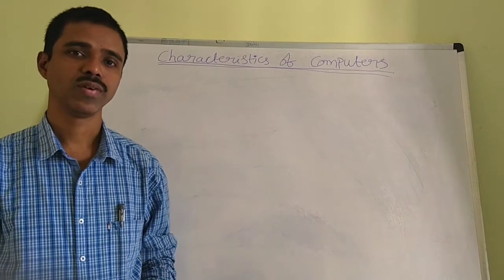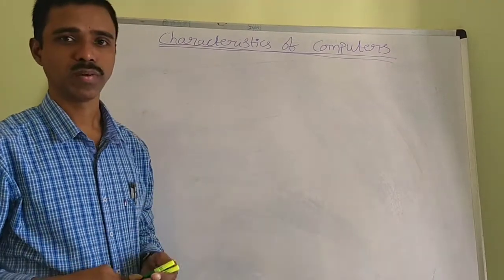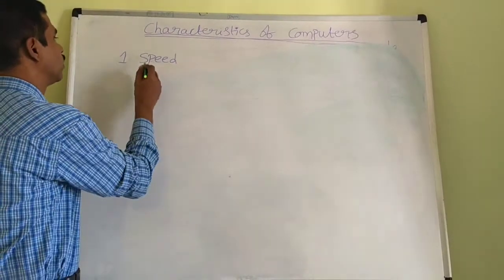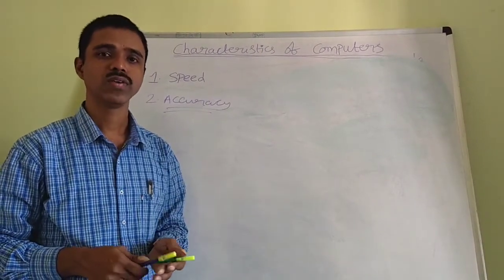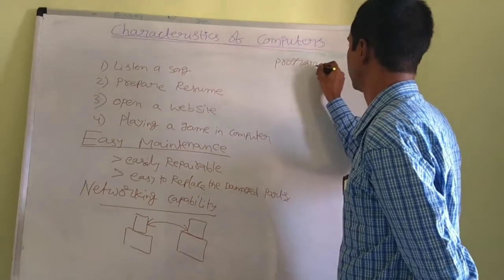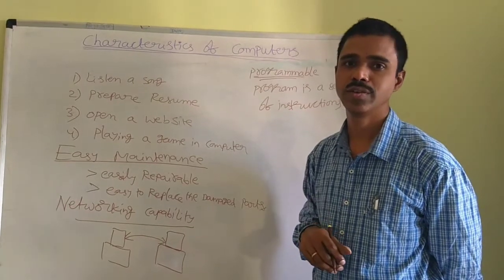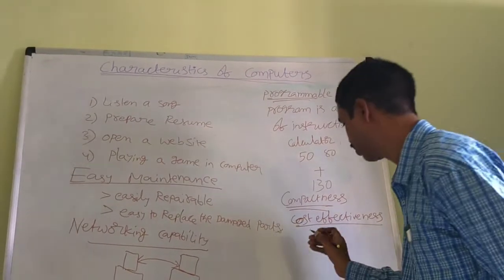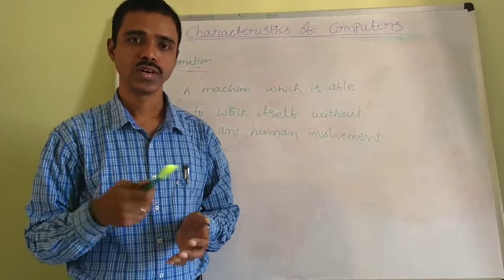CHARACTERISTICS OF COMPUTERS (OR) FEATURES OF COMPUTERS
This video is about CHARACTERISTICS OF COMPUTERS

2)  BLOCK DIAGRAM OF A COMPUTER

RAVIMTECHCOMPUTERS